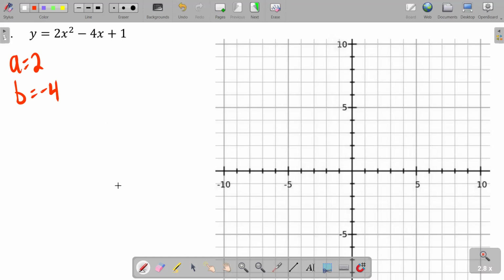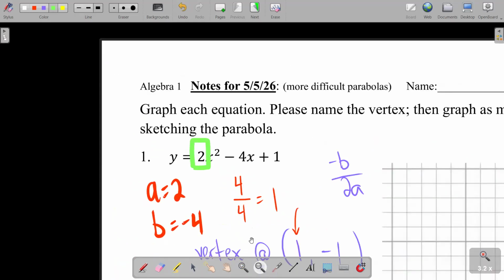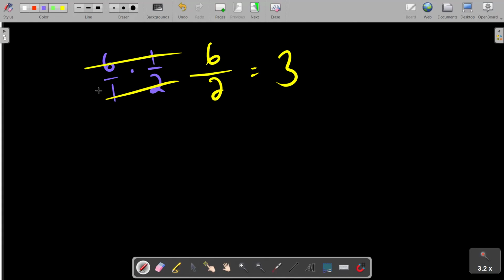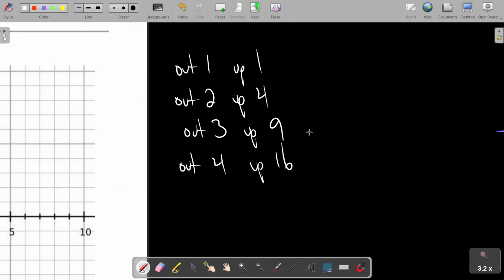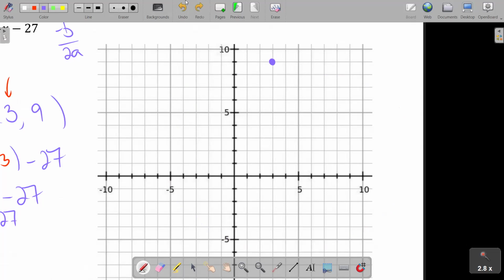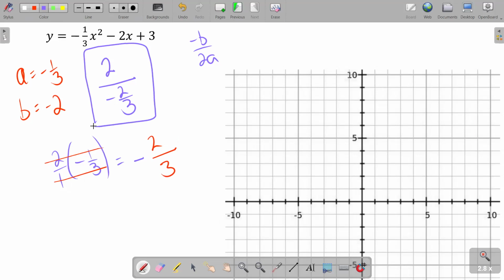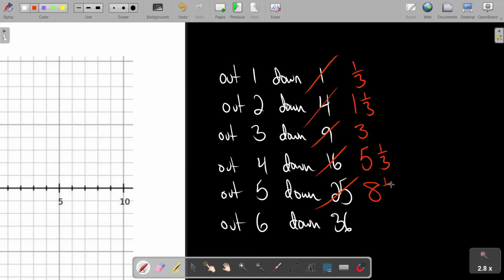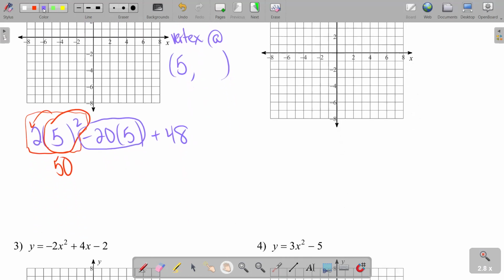Graphing Harder Parabolas (a is not 1)